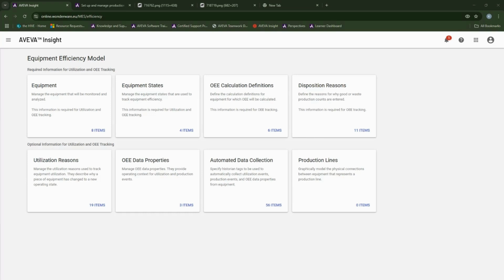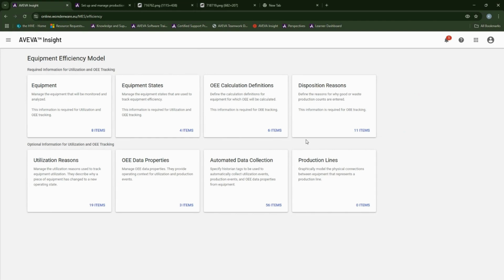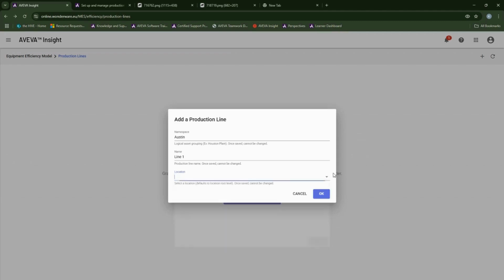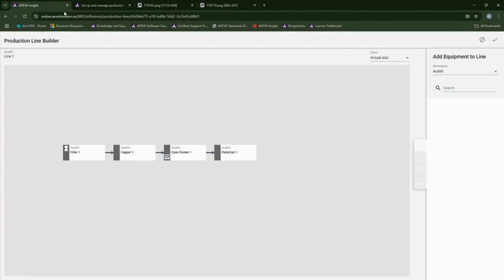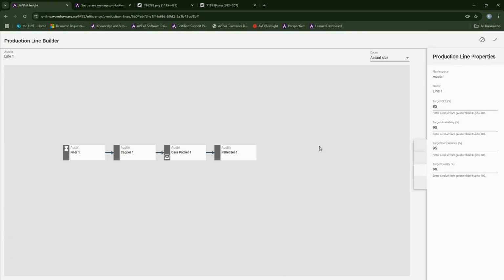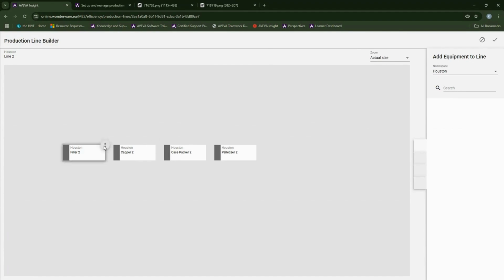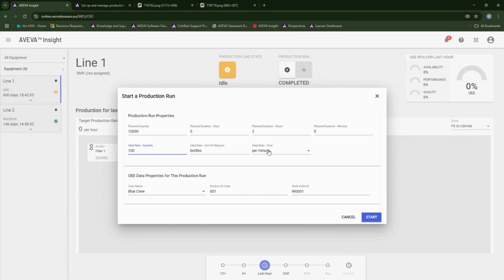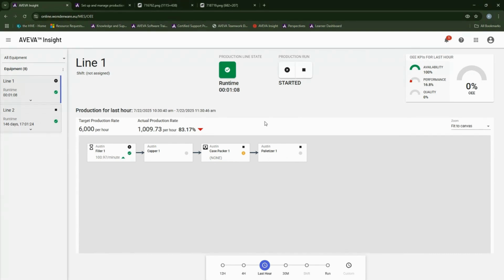AVEVA Insight - How to Setup OEE Part 3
AVEVA Insight offers the ability to view and manage equipment efficiency with its OEE Module. Calculate and track your Availability, Performance and Quality, compare lines and sites to understand where improvements can be made, and view the status of production vs targets with ease!

In this 3-part Tech Byte series, we show you how to get started building out an OEE Model in AVEVA Insight. Part 3, our finale, covers how to setup Production Lines using the data we've imported in Parts 1 and 2; how to define any bottlenecks and production sources; and finally a quick look at how you can interact with the production lines at runtime.